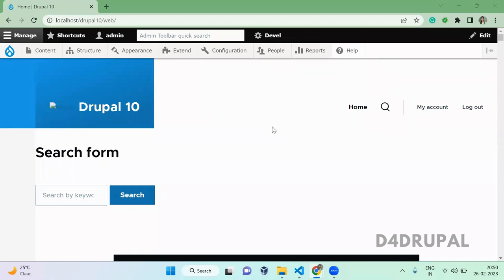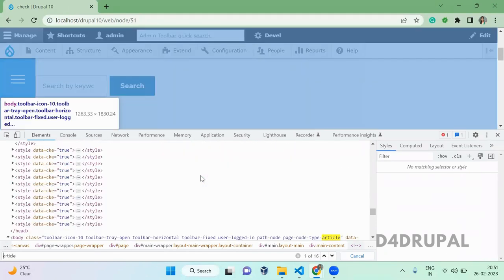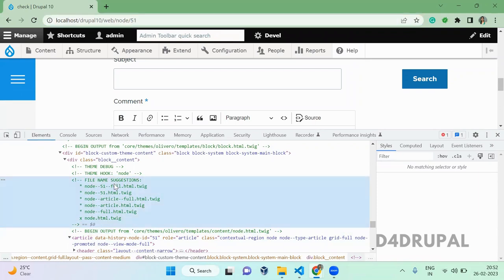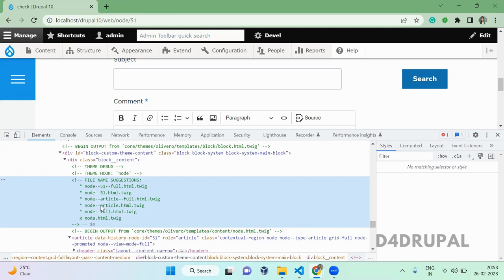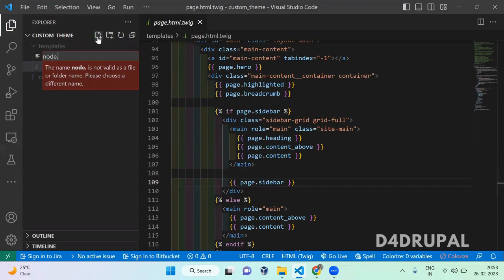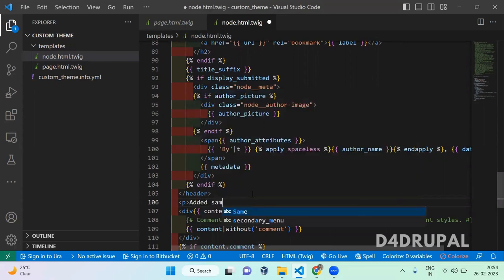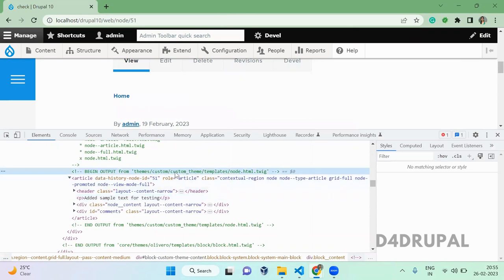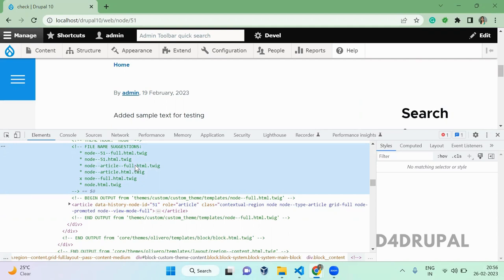Override the template in custom theme Drupal 9, Drupal 10 | D4Drupal